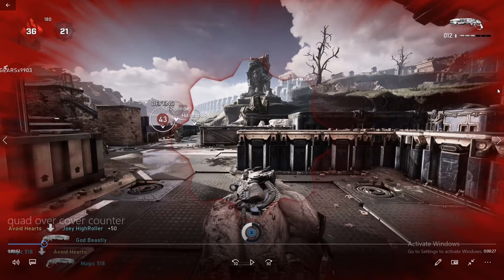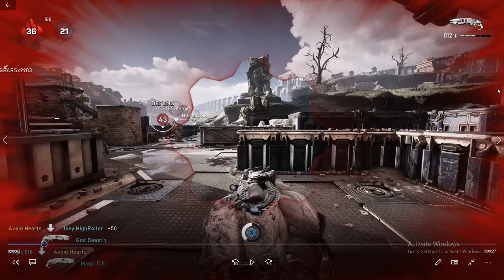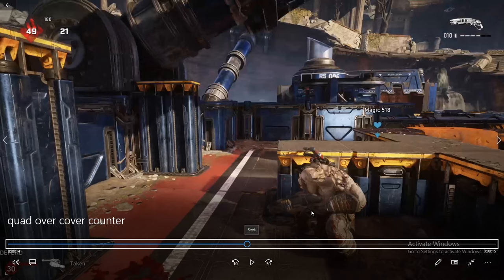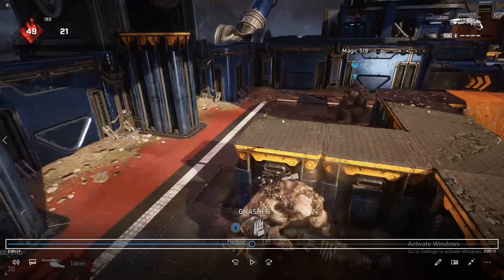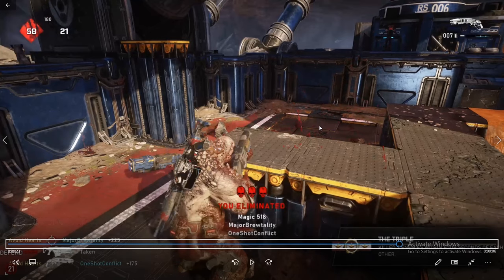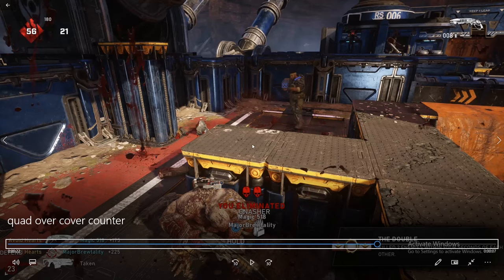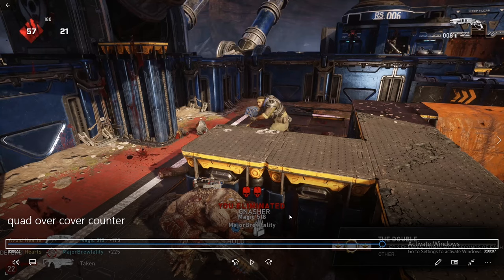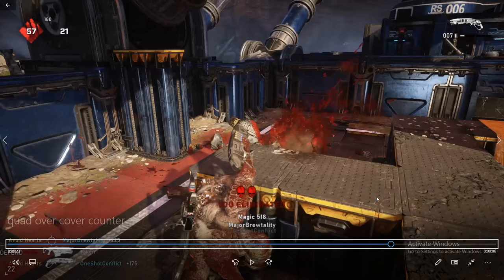How to counter the Wrap around shot In Gears 5 || Gears 5 Tutorial (Tips & Tricks)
I hope you enjoy this tip and make sure you practice this shot when Gears 5 Tutorial!